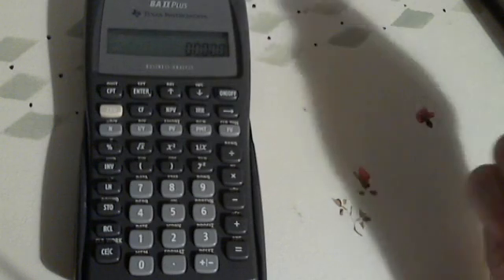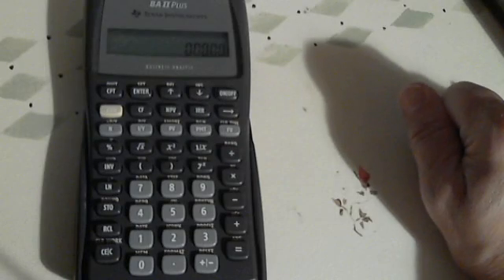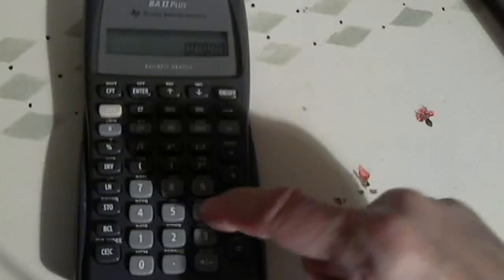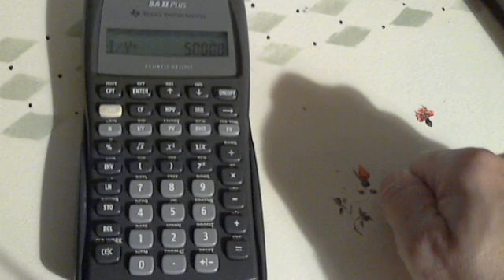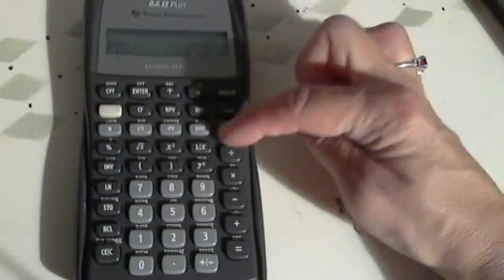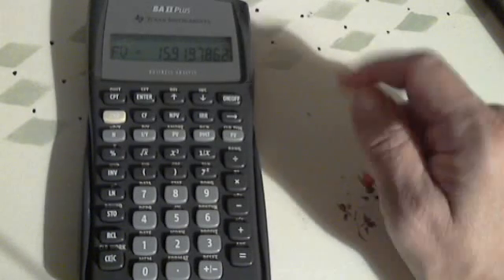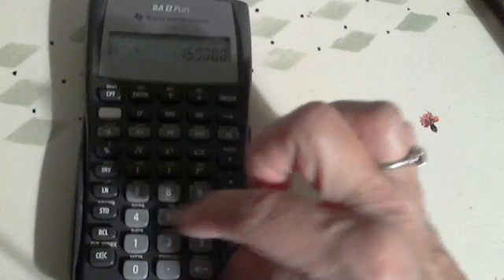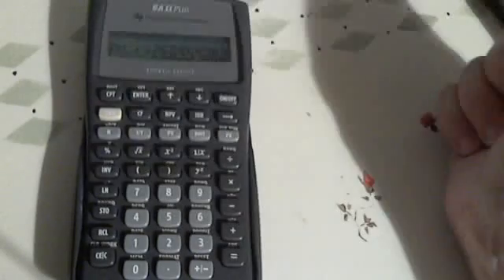FV and PV of a lump sum using the BAII Plus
Demonstrating how to calculate the FV of a lump sum and the PV of a lump sum.